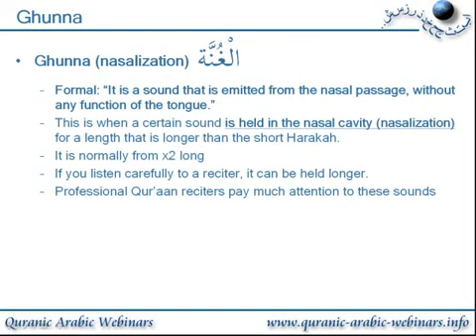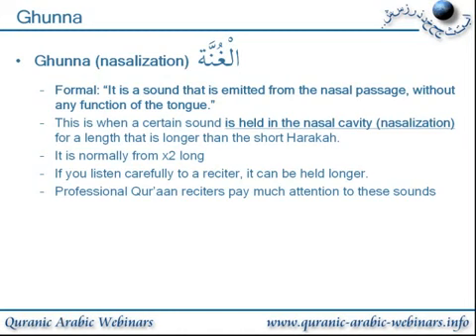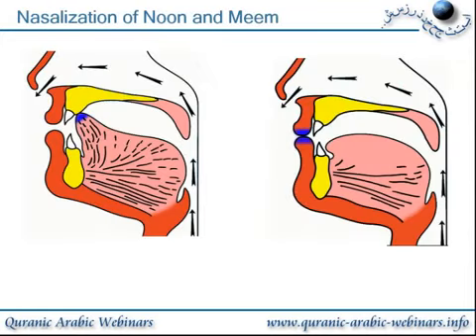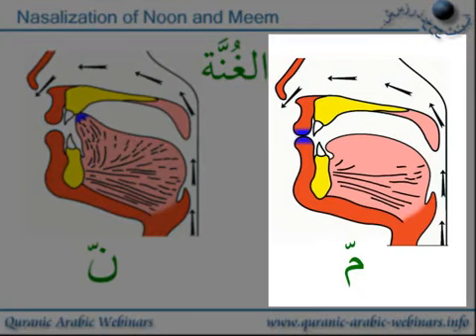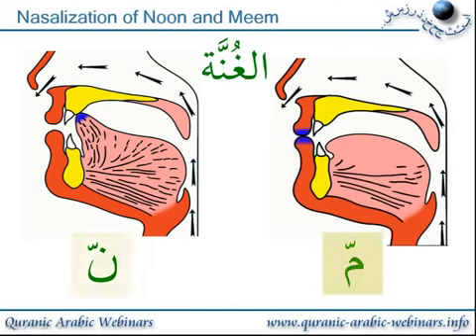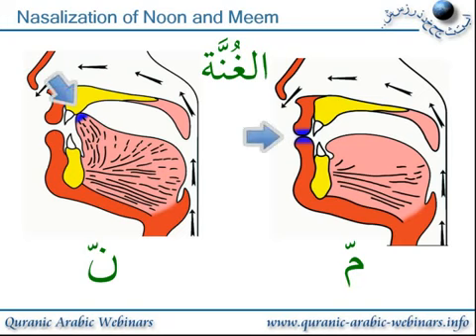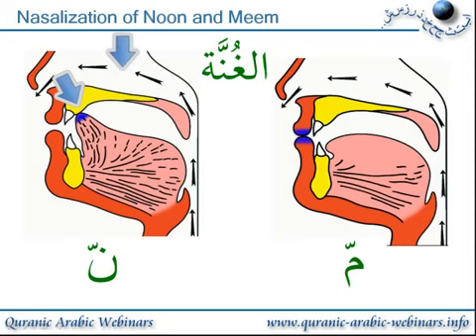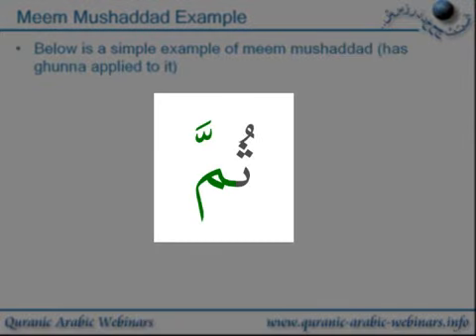99 QAW Lesson The Nazalization Of Meem And Noon Mushaddad